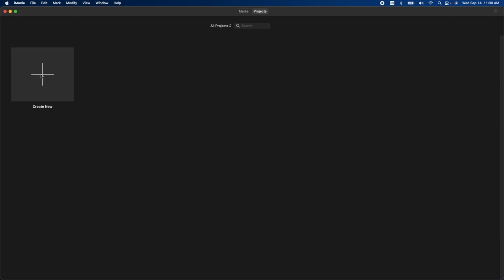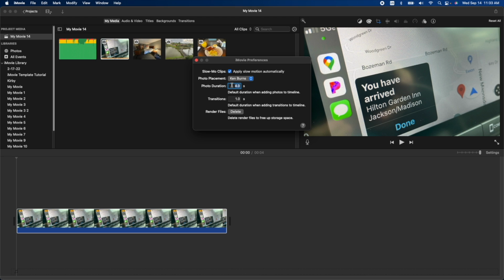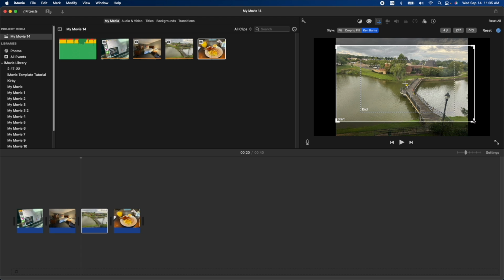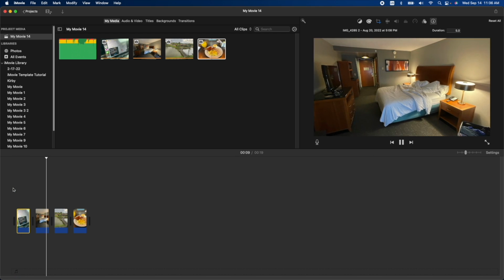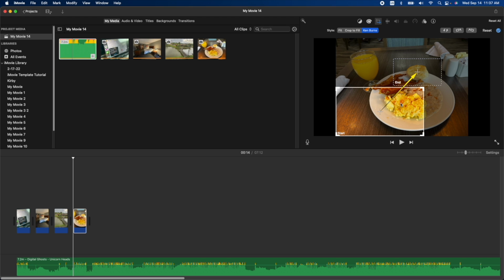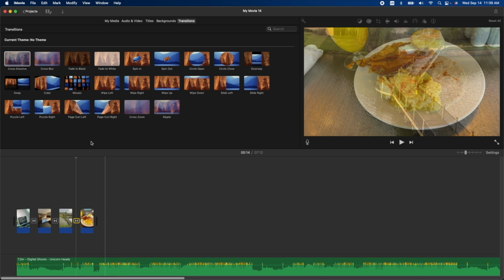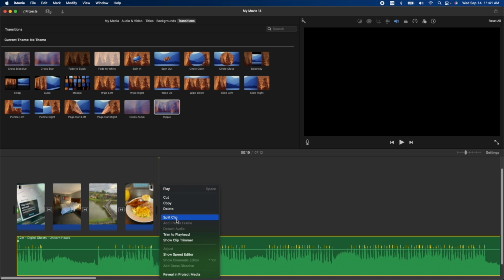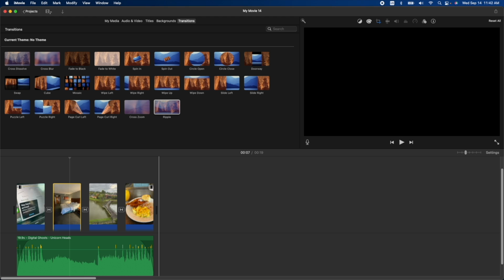iMovie Tutorial - Moving Images with Music Slide Show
How to create a slide show with music in iMovie for the Mac. I got a request to create a tutorial with moving images with music, so here it is.  I added a little extra at the end to "kick it up a notch" and make it look better (transitions, image movement, fading, etc).

ET